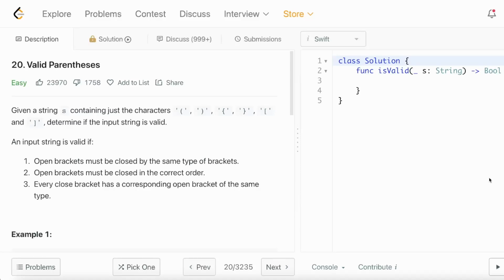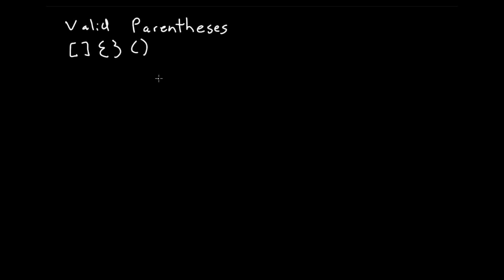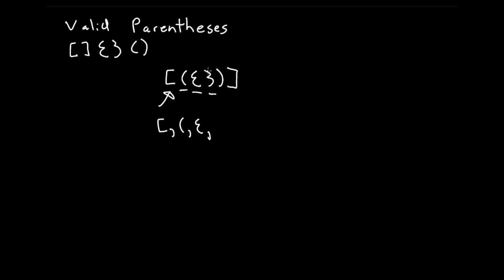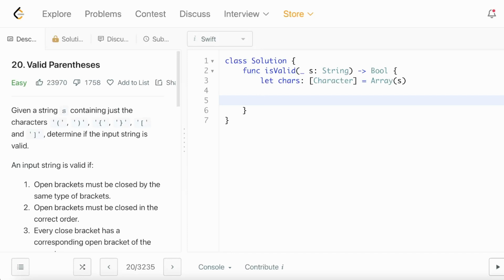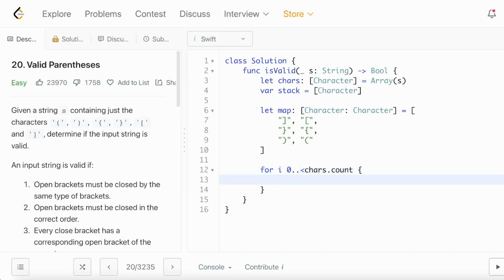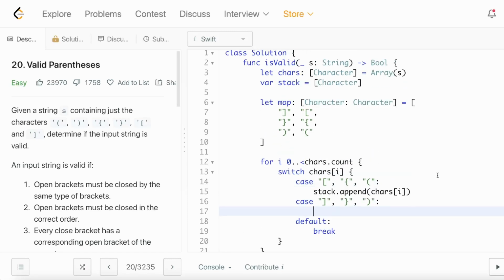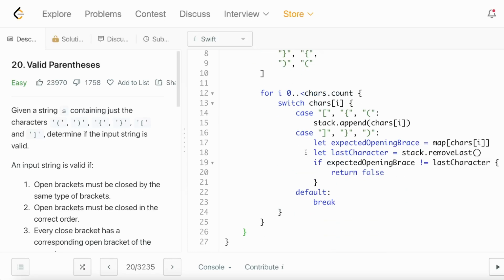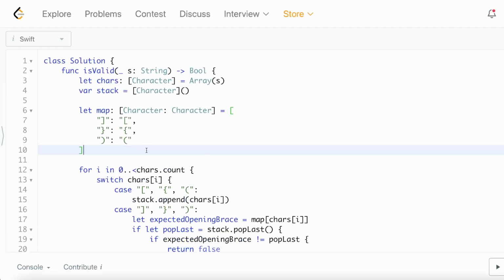2. Valid Parentheses in Swift from Grind 75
Valid Parentheses in Swift from Grind 75